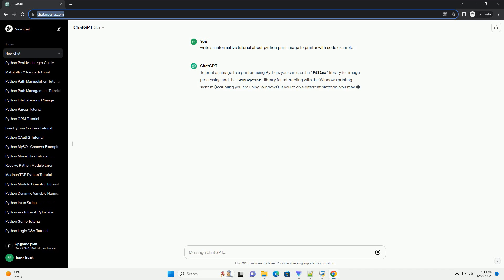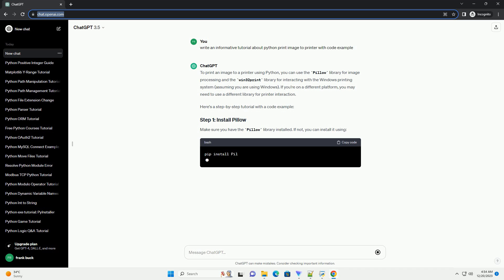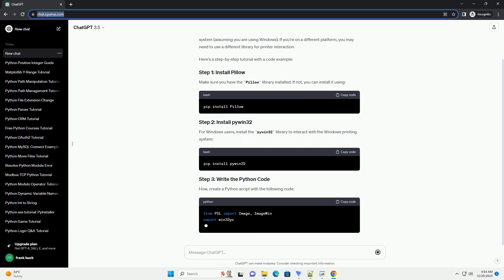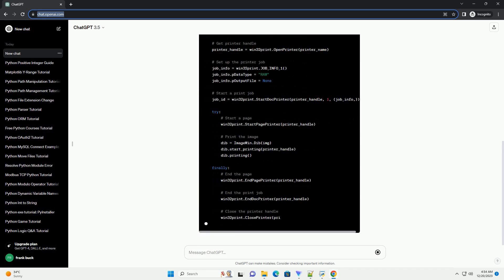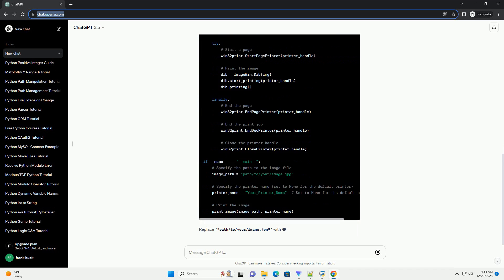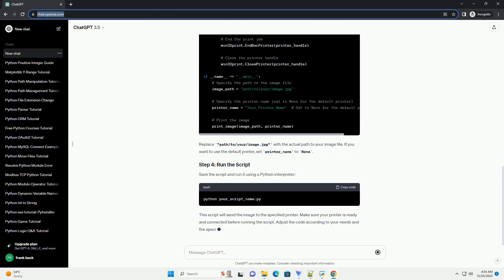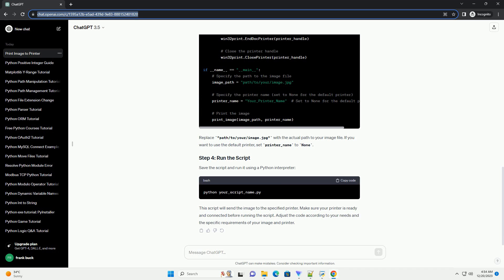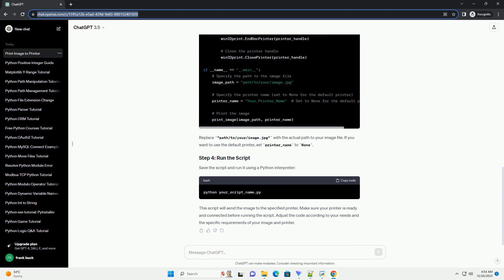python print image to printer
To print an image to a printer using Python, you can use the Pillow library for image processing and the win32print library for interacting with the Windows printing system (assuming you are using Windows). If you're on a different platform, you may need to use a different library for printer interaction.
Here's a step-by-step tutorial with a code example:
Make sure you have the Pillow library installed. If not, you can install it using:
For Windows users, install the pywin32 library to interact with the Windows printing system:
Now, create a Python script with the following code:
Replace "path/to/your/image.jpg" with the actual path to your image file. If you want to use the default printer, set printer_name to None.
Save the script and run it using a Python interpreter:
This script will send the image to the specified printer. Make sure your printer is ready and connected before running the script. Adjust the code according to your needs and the specific requirements of your image and printer.
ChatGPT